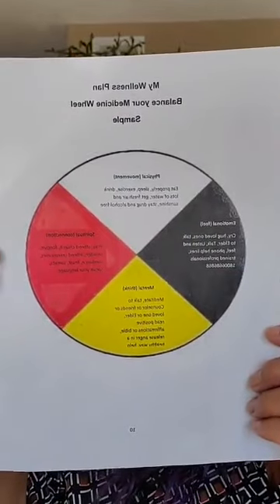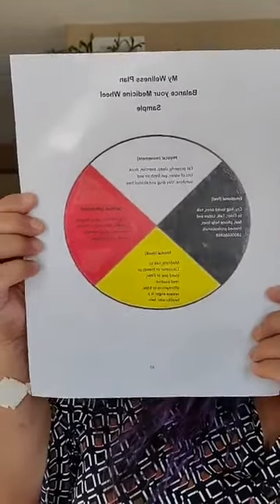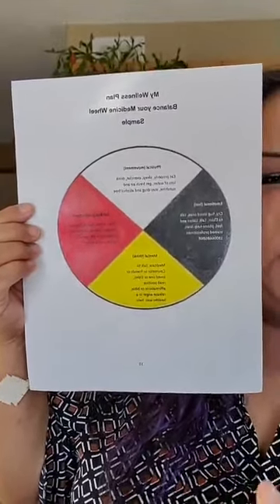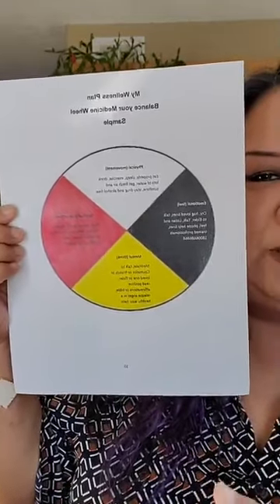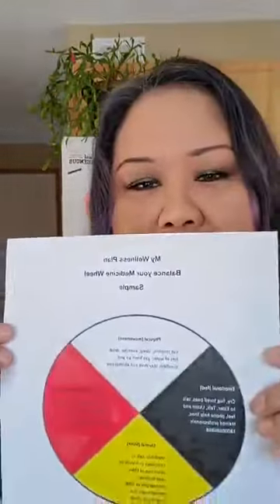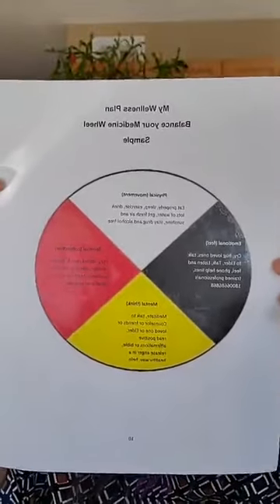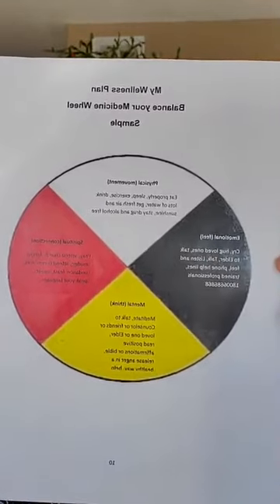Medicine Wheel Lesson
Cheyenne Fineblanket Teaches Medicine Wheel Teachings & Cree Prayer - March 19, 2020